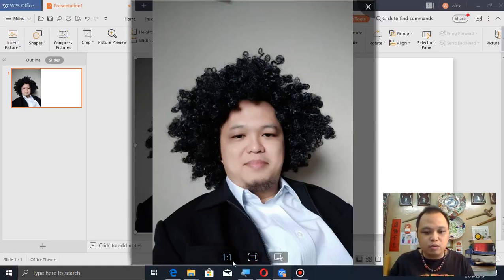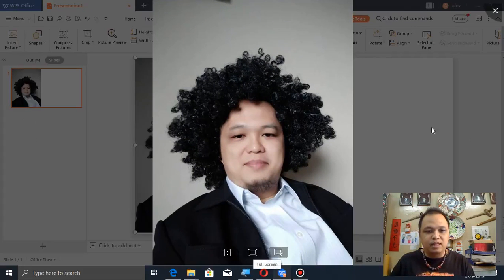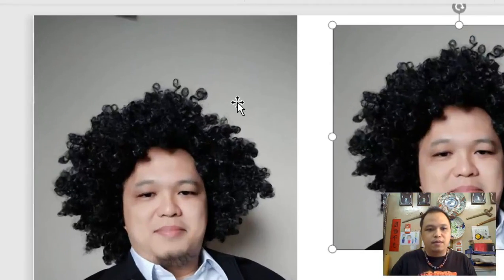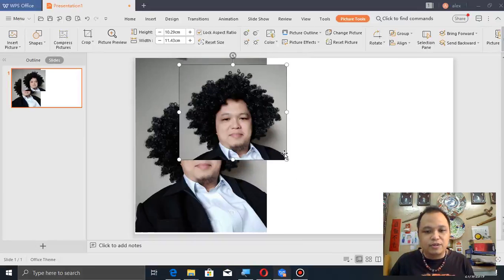Tutorial : WPS Presentation Manipulasi Gambar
Ini adalah sambungan dari video sebelumnya untuk memanipulasikan gambar di WPS Presentation.